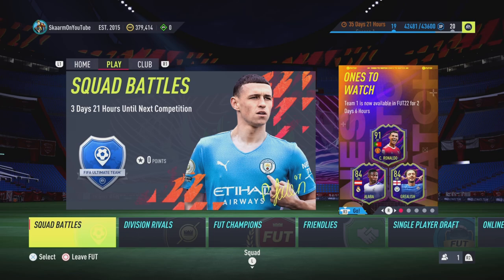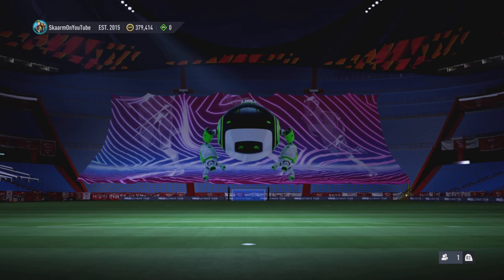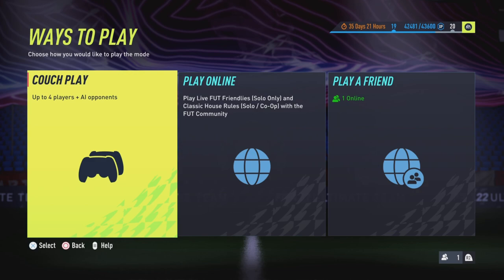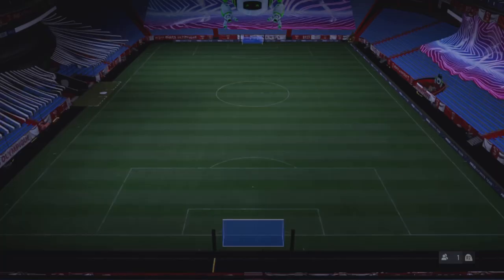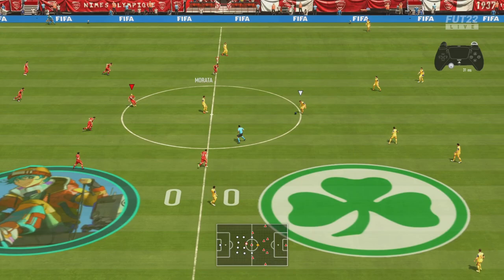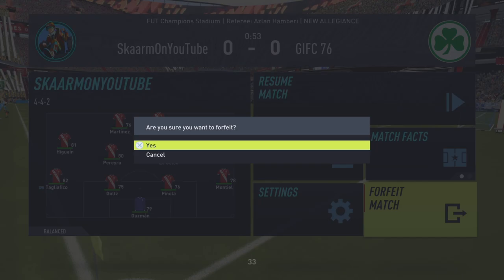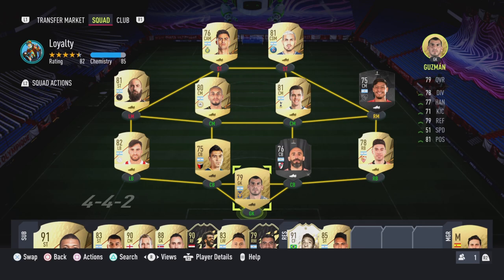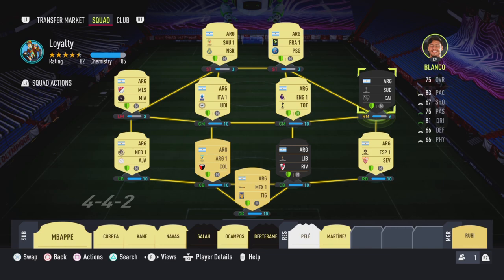FASTEST WAY TO GET LOYALTY + NO LOSS GLITCH (FIFA 22 ULTIMATE TEAM)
Here’s how you can can get yourself Loyalty on your players, Fifa 22 Ultimate Team! Great to help complete the First XI Sbc & Puzzle Master!